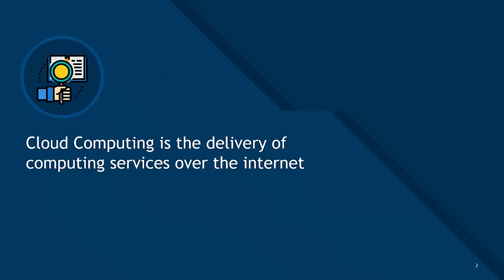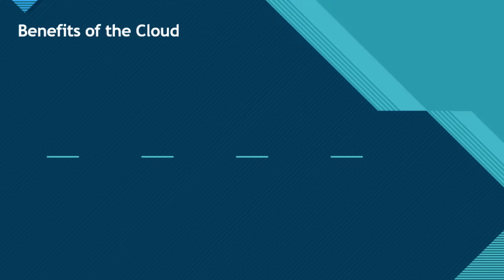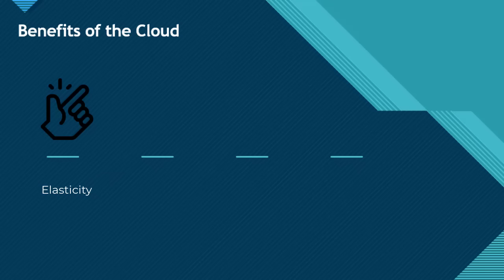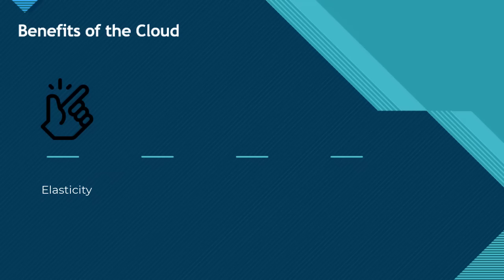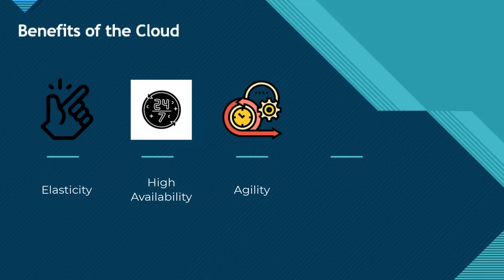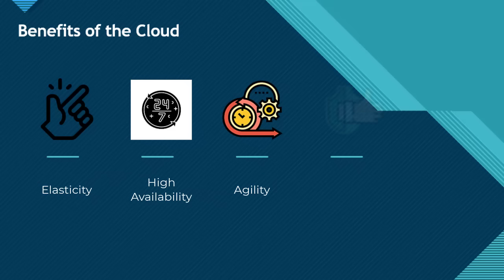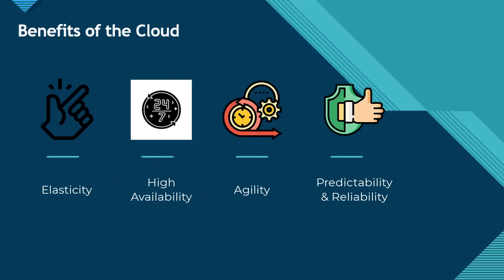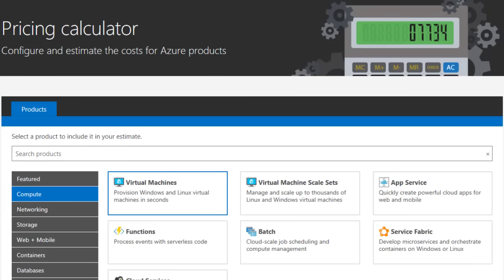AZ-900 - What is Cloud Computing | Microsoft Azure Fundamentals